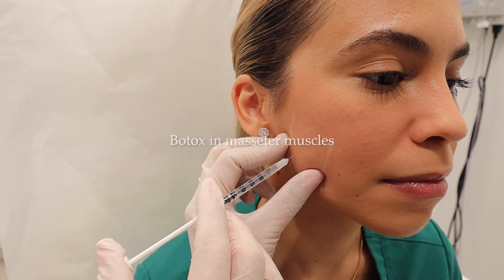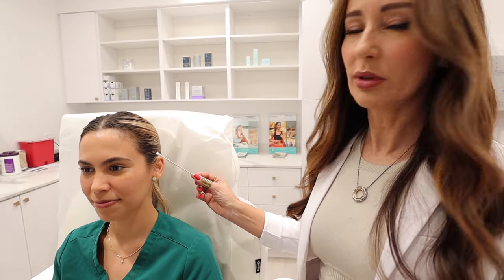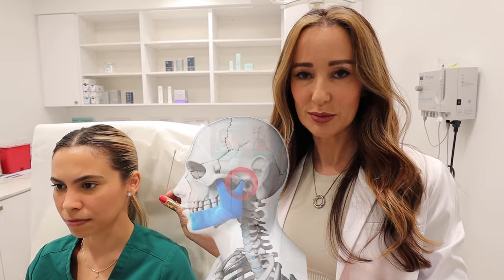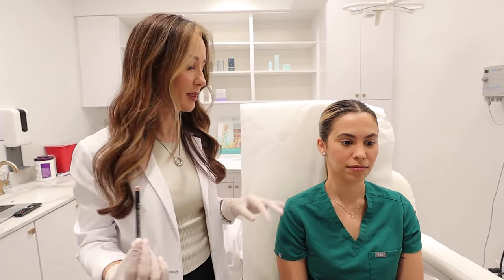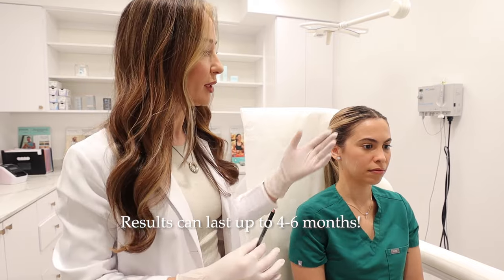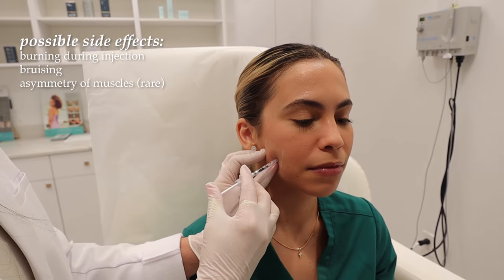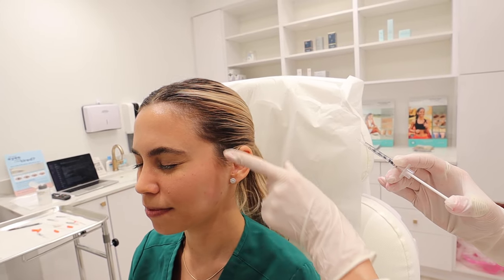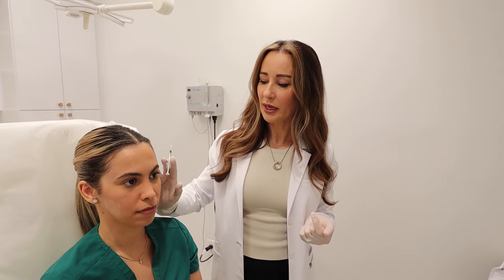Injecting Botox in Masseter Muscles | Slim your face and relieve TMJ pain! Dr. Simona Bartos